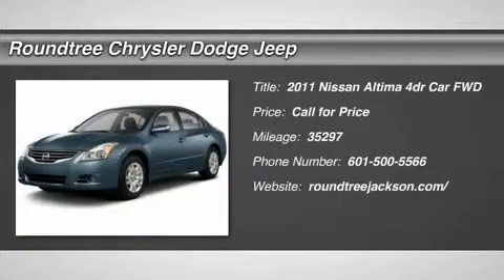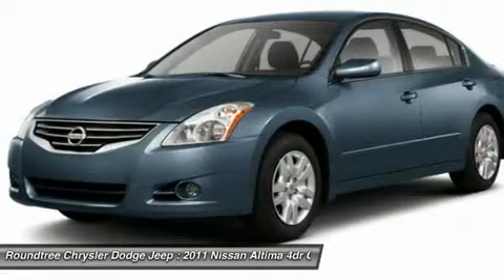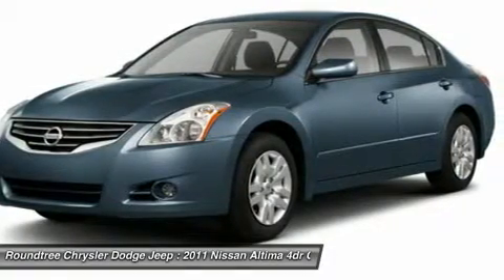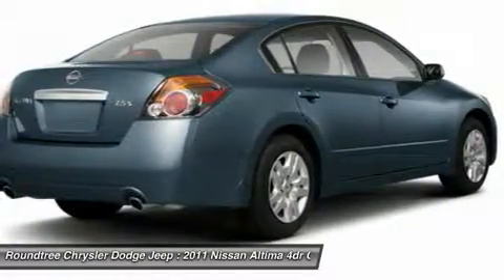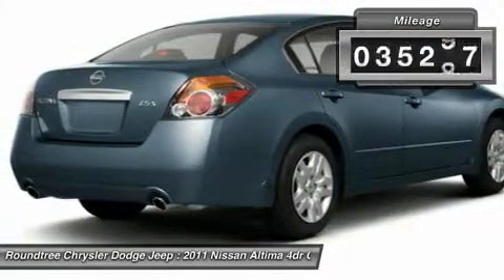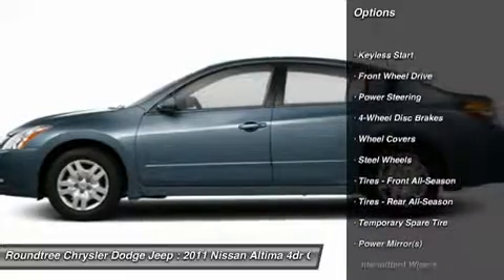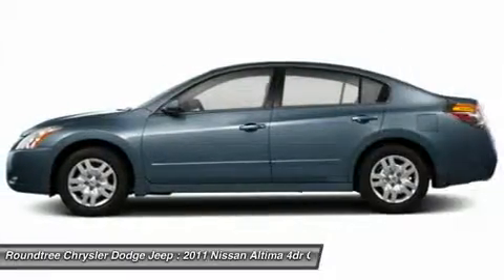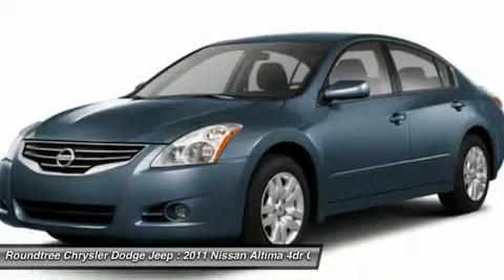2011 NISSAN ALTIMA Jackson, MS BC121312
2011 NISSAN ALTIMA Jackson, MS
Stock# BC121312

5395 I 55 N.

Don't miss this 2011 Nissan Altima. It's equipped with Variable transmission and features a Gray exterior. With 35297 miles, you'll want to take this car home. Make a great choice today.